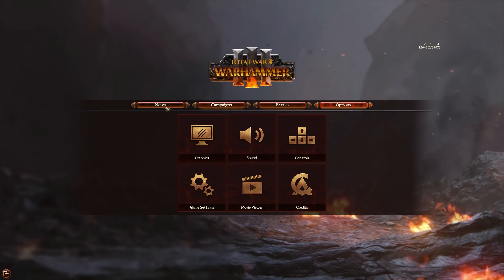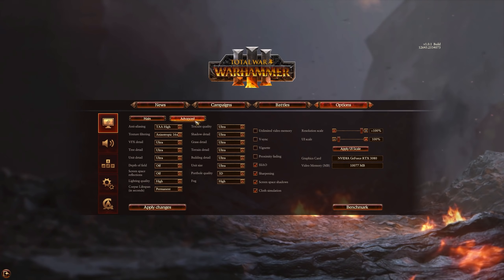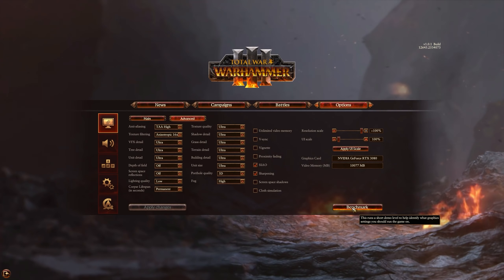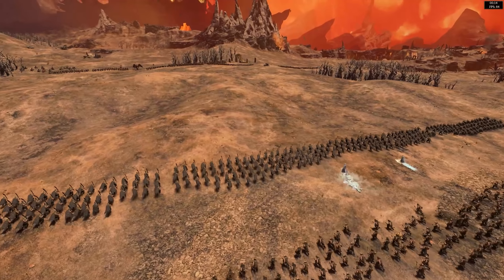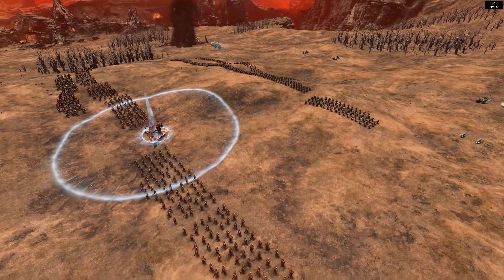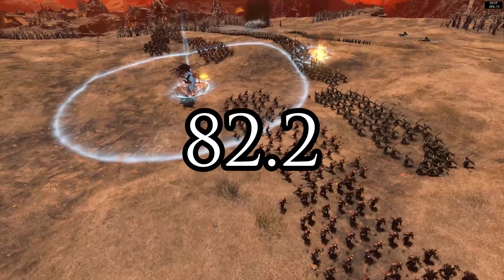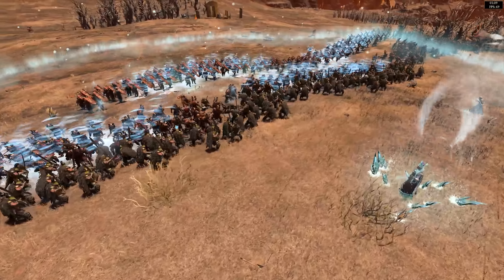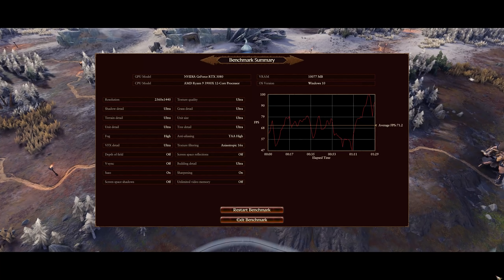Is Warhammer 3 performance WORSE after release?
I did the below video before, testing the benchmarks of Warhammer 3, PRE-RELEASE. Let's test them again POST-RELEASE, and see if anything happened that made a different, with all this Denuvo controversy in all.